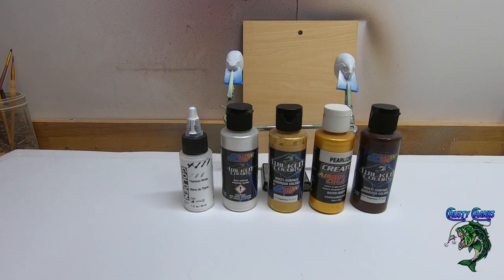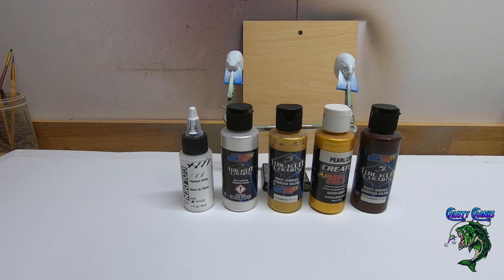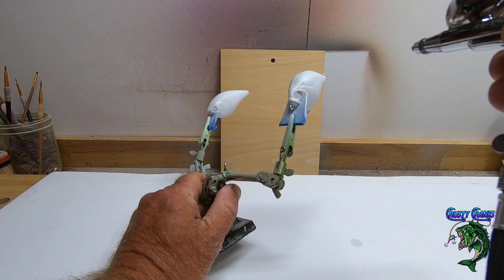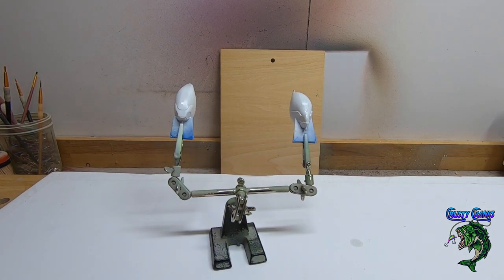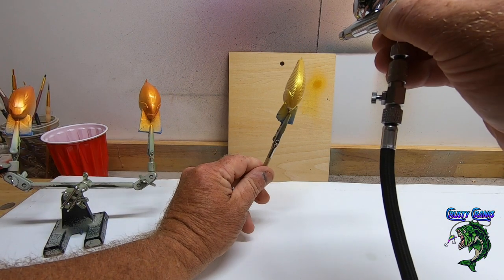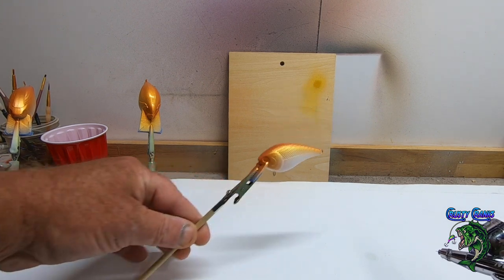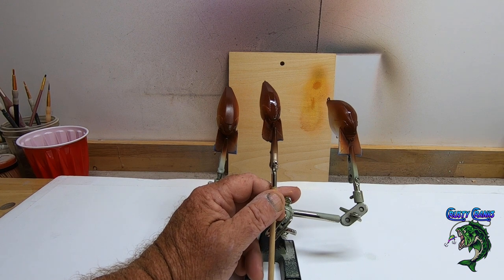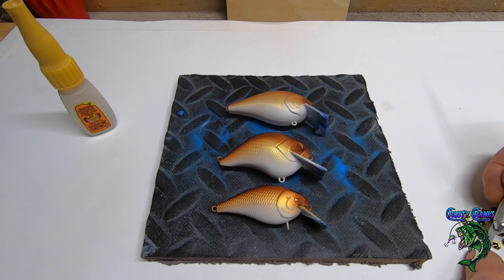Crusty Cranks Blakelash Series - Airbrushing 3 Custom Painted Lures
In this video I paint the Blakelash named after my friend Blake who swears by this pattern for catching Bass.
Paints used Titanium White, Wicked Pearl White, Wicked Gold, Wicked Copper and Detail Burnt Umber.

"Stay Crusty"